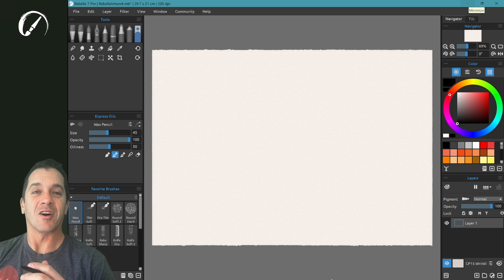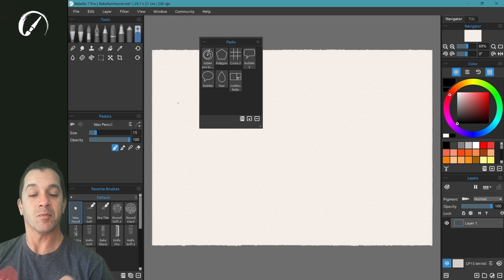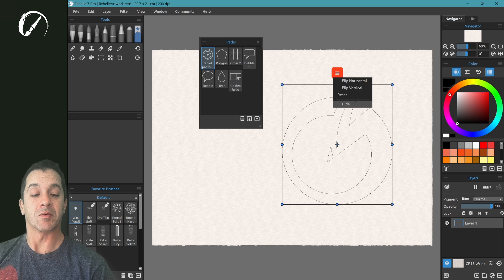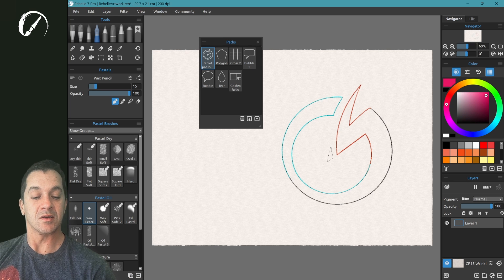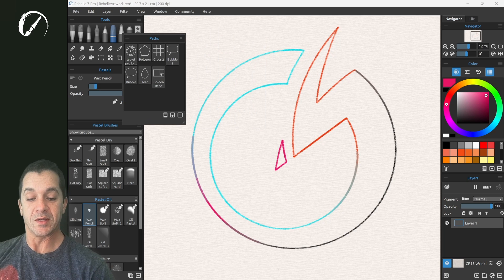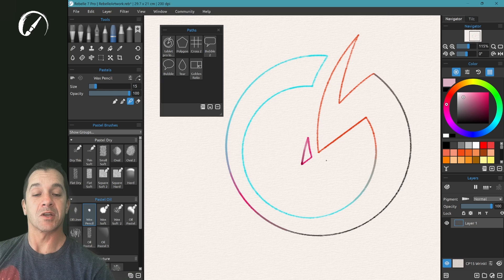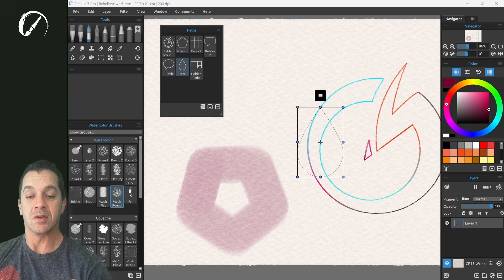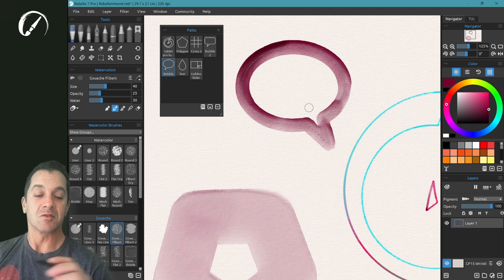Rebelle 7 New Features: Paths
Import any vector object in SVG file format and easily paint over it to create various symbols or patterns.